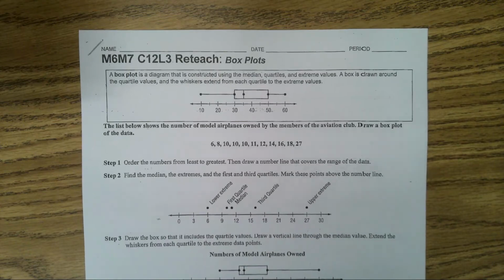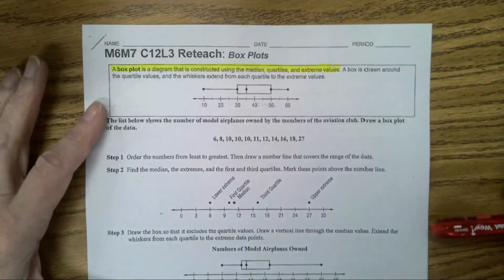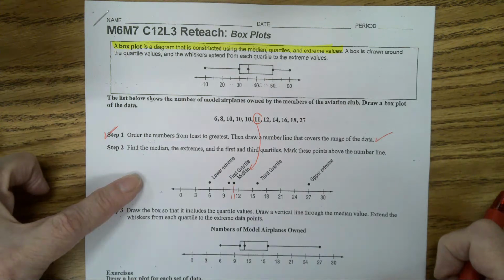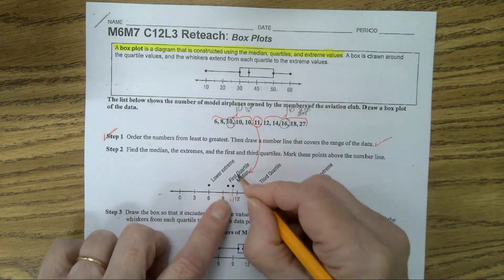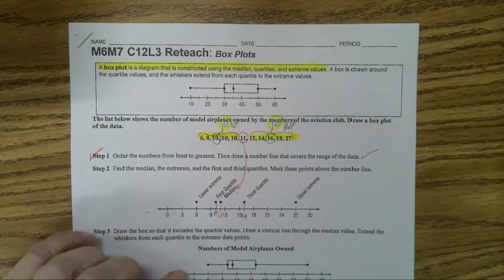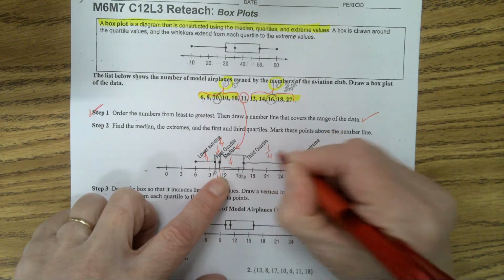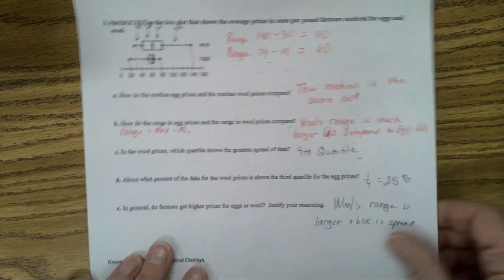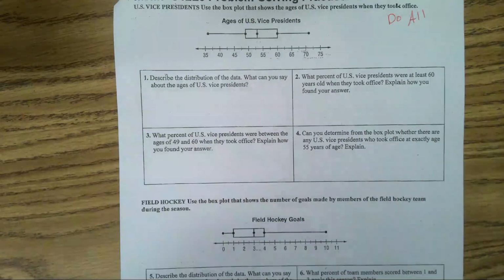M6 and M7 BoxPlots